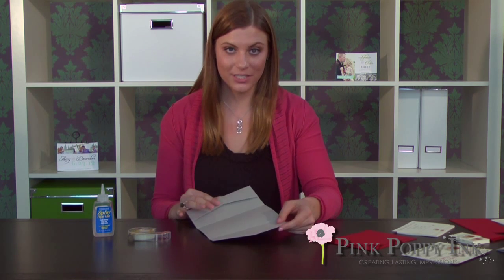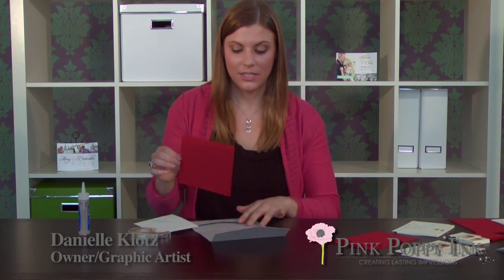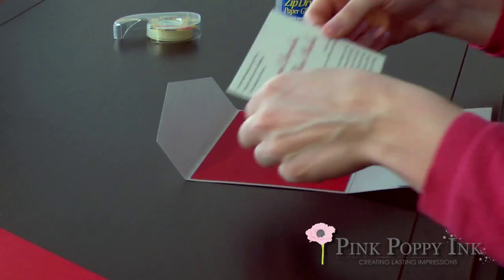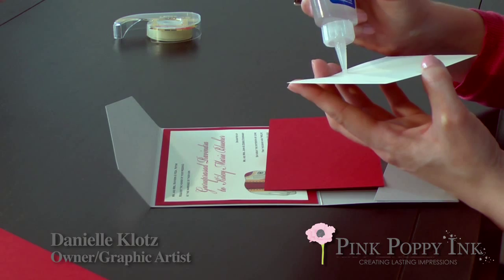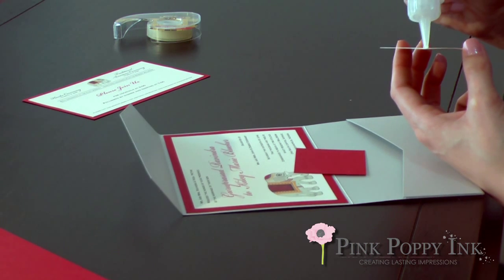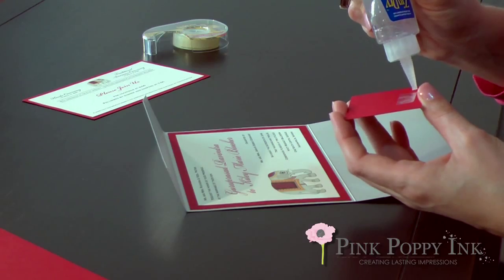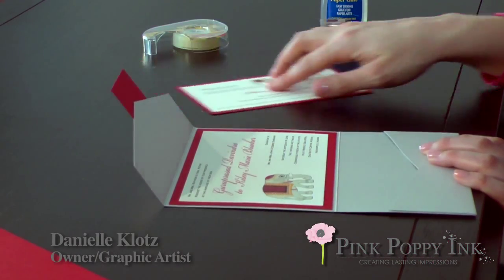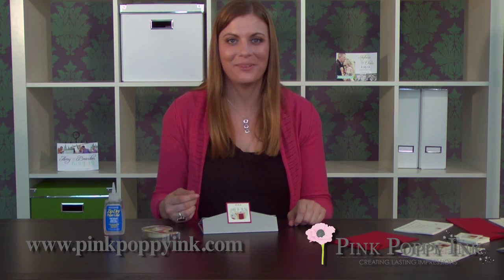How to Assemble Your Pocket Fold Invitations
Pocket fold invitations have never been so easy to assemble. This video shows step-by-step instructions on how to assemble your pocket fold wedding invitations. Pink Poppy Ink custom designs and prints your invitation so it is uniquely yours and professionally printed. We then deliver or ship the pieces to you, along with a bottle of Zip Dry Paper Glue. You can then gather your family, friends and bridesmaids for a wedding invitation assembly party. Assembling Pink Poppy Ink's pocketfold invitations yourself can help maximize your budget. Pink Poppy Ink also offers full assembly of pocket fold invitations which is a great option for brides with busy schedules.

What we provide:
Pocket Fold
Invitation
Invitation Backer (optional)
Insert
Insert Backer (optional)
Response Postcard or Response Card w/Envelope
Tag (optional)
Tag Backer (optional)
Coordinating Outer Envelope
1 Bottle of Zip Dry Glue